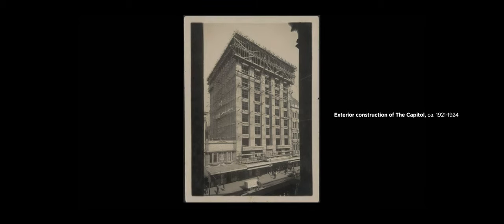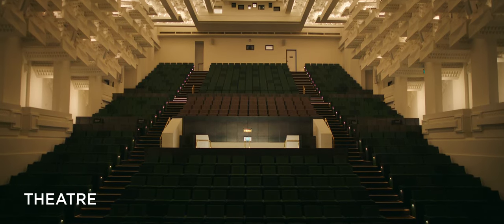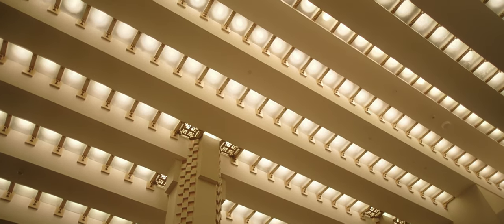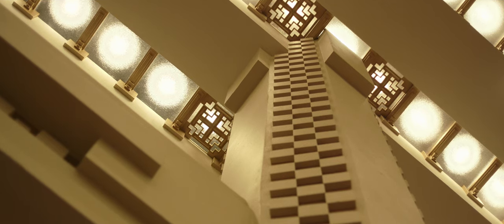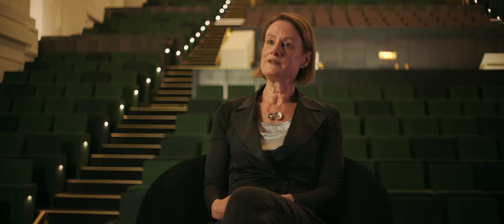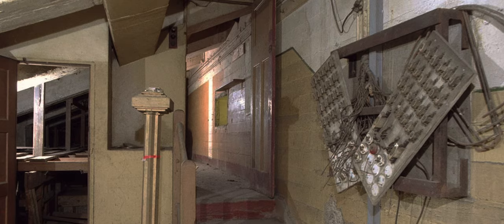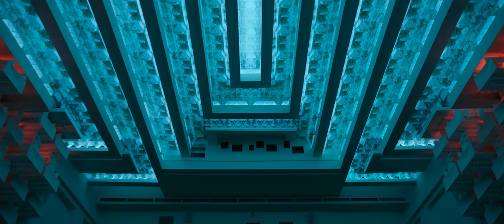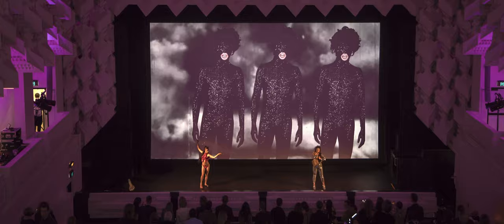The Capitol – RMIT University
Learn more about The Capitol’s rich history and journey to the present day.